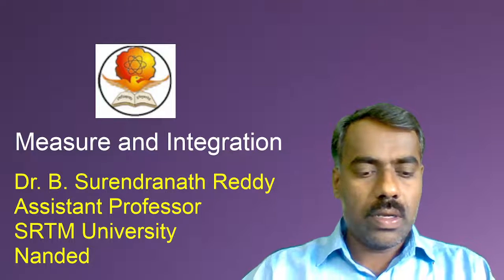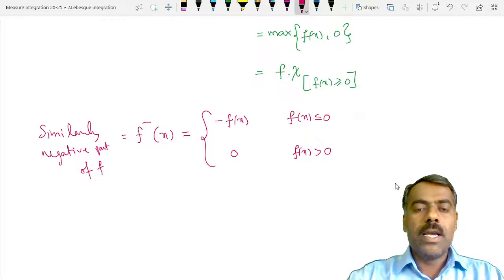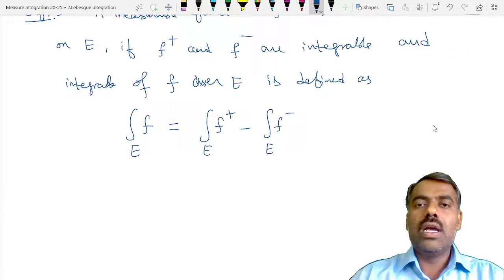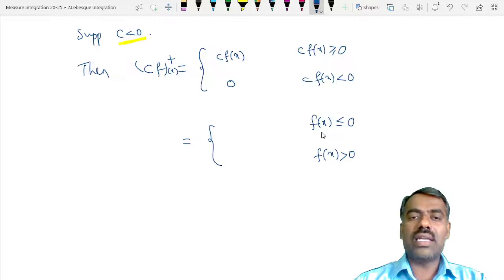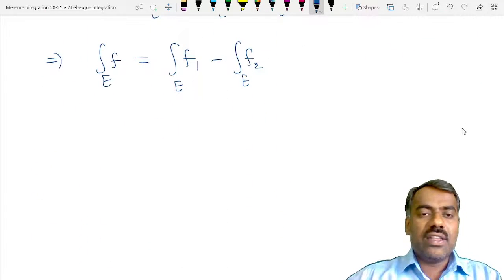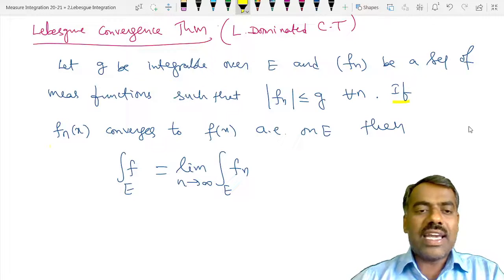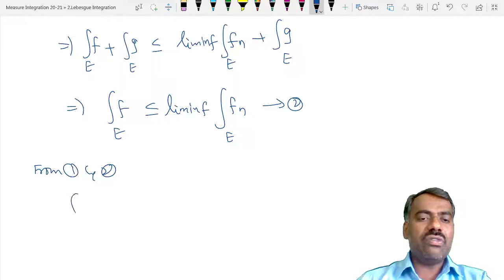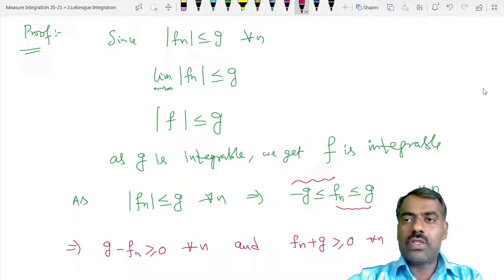Measure and Integration 17 - General Lebesgue Integral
In this lecture, we define Lebesgue integral of any measurable function in terms of nonnegative measurable functions. We also prove Lebesgue Dominated Convergence Theorem.